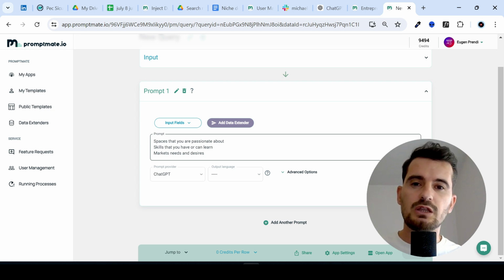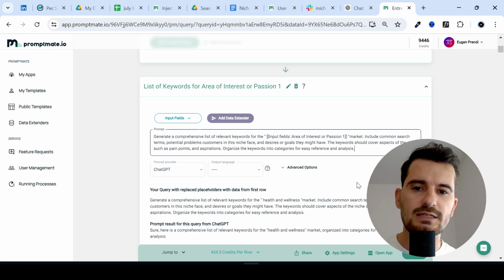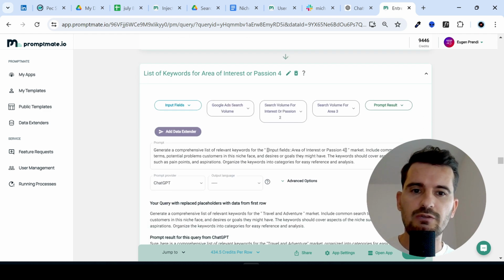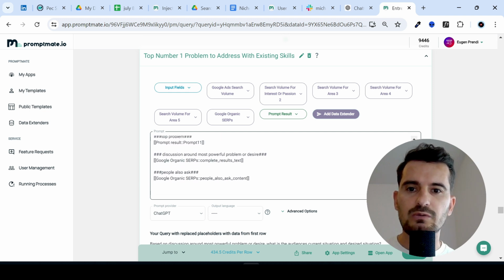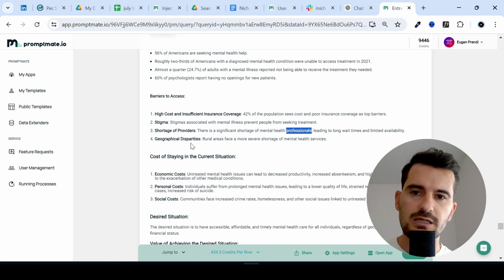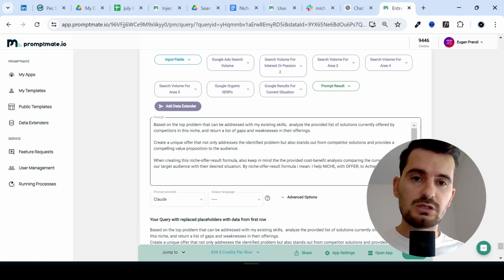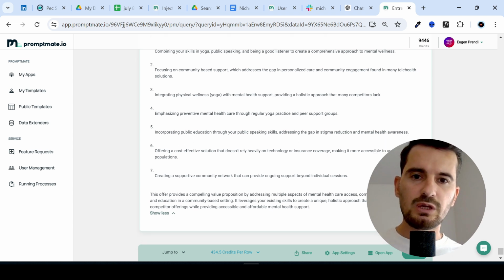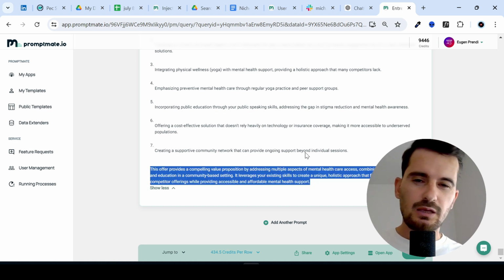How To Find Your Niche Market using AI, Google SERPs and Google Ads Search Volume Data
Welcome to our latest video, where we solve niche market selection and optimization thanks to AI Systems and our data extenders.

In this video, we explore:

00:00 - Introduction
00:34 - 3 Important Elements to Find a Market Niche
00:56 - Creating the Entrepreneur Niche Optimization Blueprint
01:30 - Input Fields needed to run the AI app template
02:35 - How To Get Better AI Results With Data Extenders
02:52 - A Quick Look At the First Prompts and What They Do
03:05 - Generating Keyword Lists Based on Areas of Interests And Passions
03:45 - Ranking Top Problems or Desires Using Google Search Volume
and Identifying The Most Powerful One
06:38 - Selecting The Top Problem To Provide A Solution For, Based On Skills
07:44 - Utilizing Google Search Results To Analyze The Audiences Current Situation and Desired Situation
09:35 - Transforming The Prompt Into a Longtail Keyword To Use In The Google Organic SERPS data extender
10:05 - Cost Benefit Analysis of Current Situation Vs Desired Situation Using Google Search Results
12:52 - Analyzing Solutions Offered By Competitors In The Niche
13:56 - Crafting A Unique Offer To Address Market Gaps
17:45 - Conclusion

 / promptmate.io